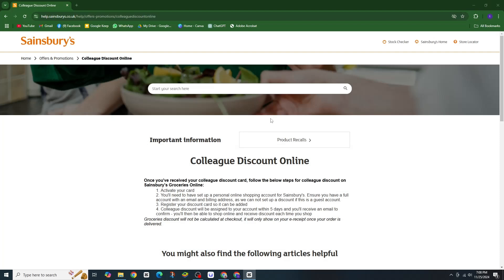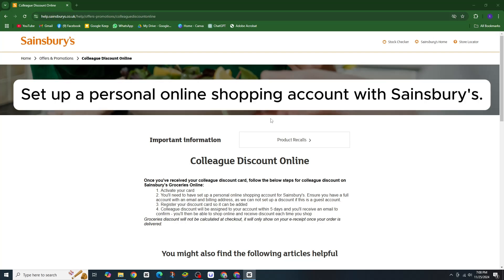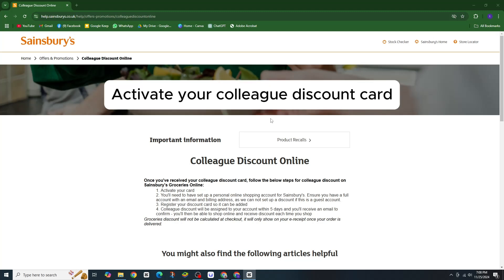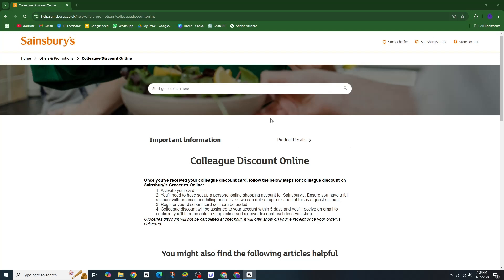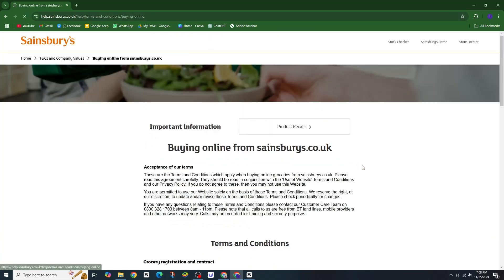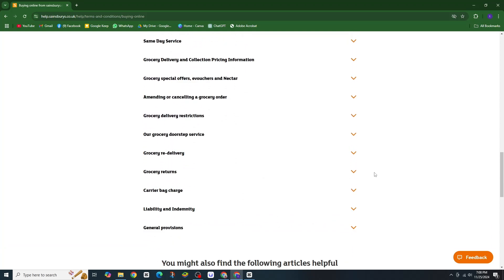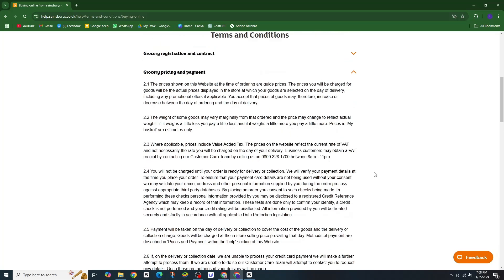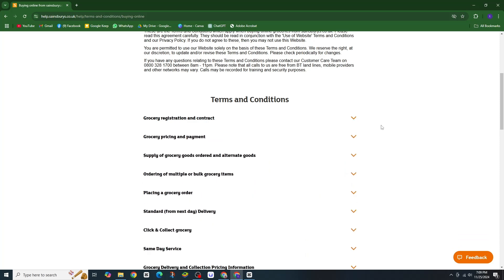How To Activate Sainsbury's Colleague Discount Online (Full Guide) | 2025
Activate your Sainsbury’s colleague discount online! 🛒💻 Follow this step-by-step guide to start saving.